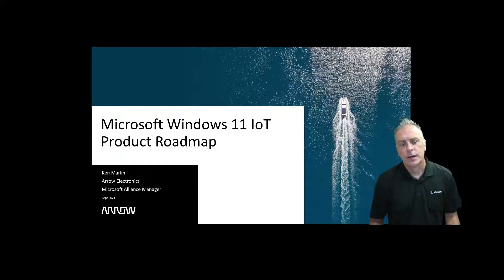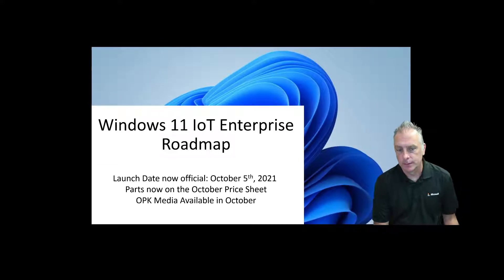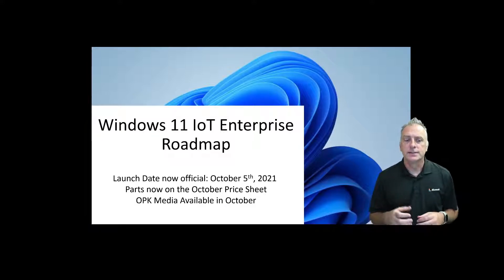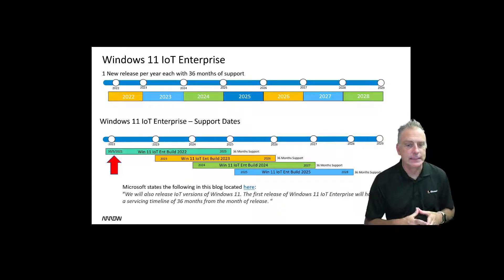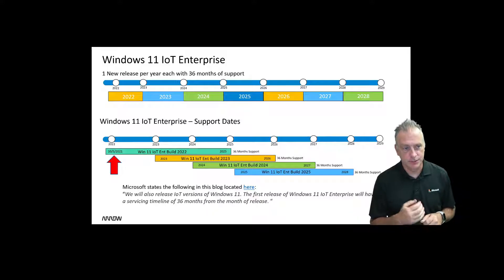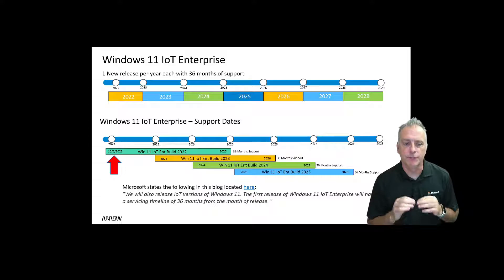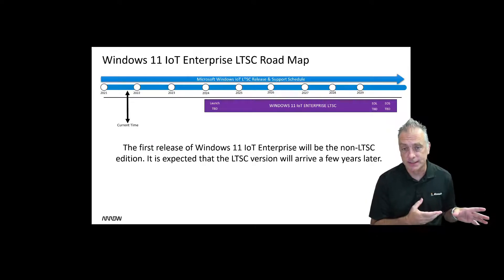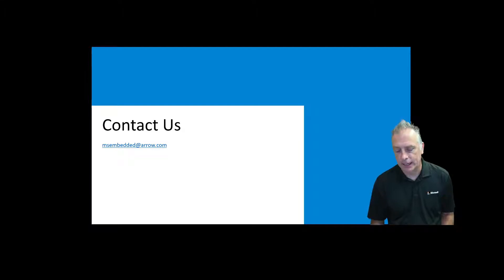Latest Information of the Windows 11 IoT Enterprise Launch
Microsoft announced the official launch date for Windows 11 IoT Enterprise and I cover the latest information around this date, parts, media and roadmap.